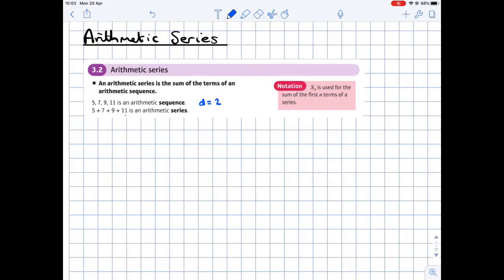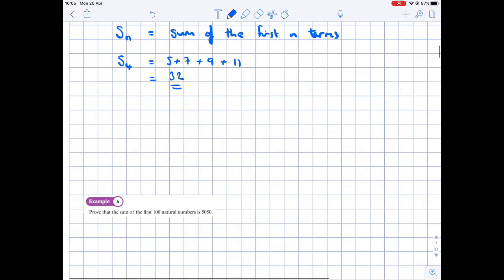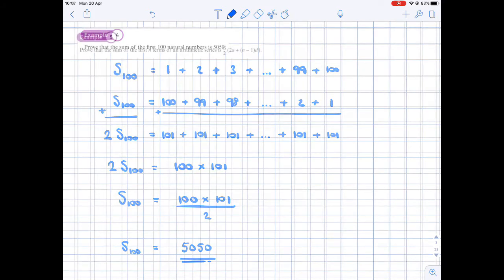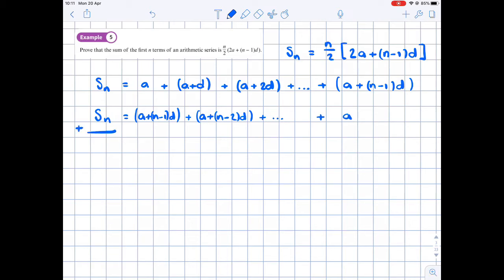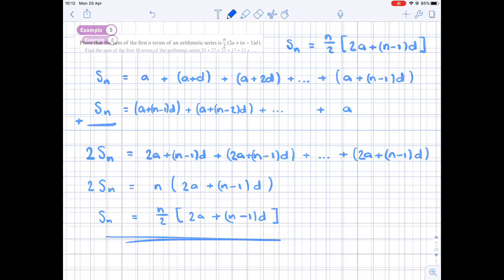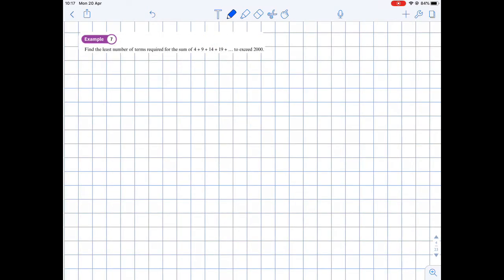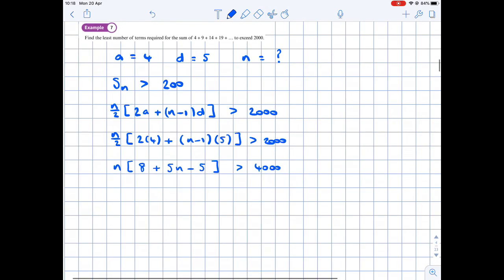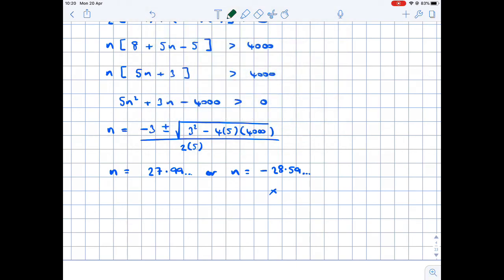2. Arithmetic series